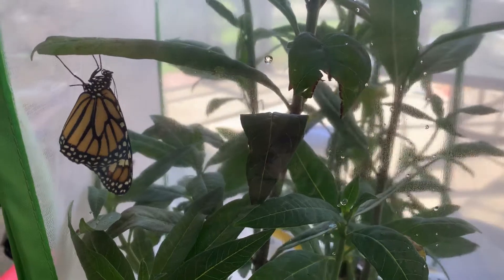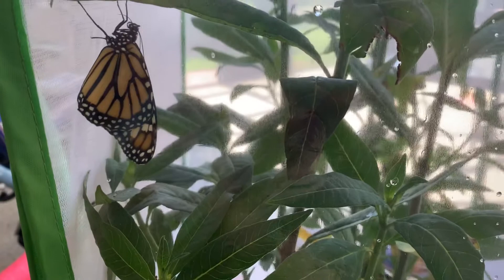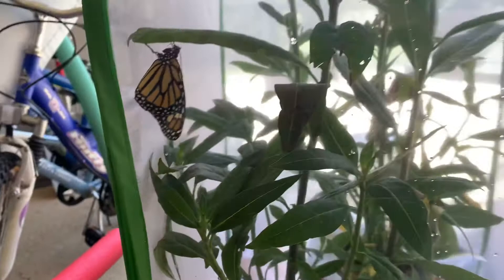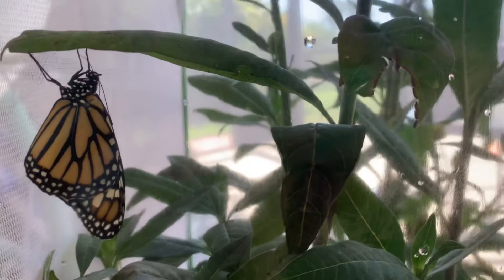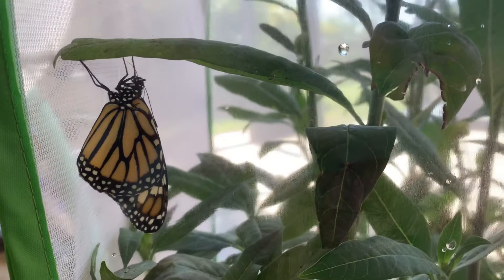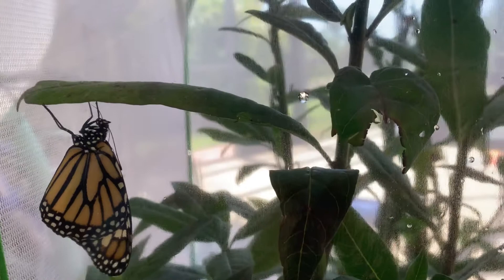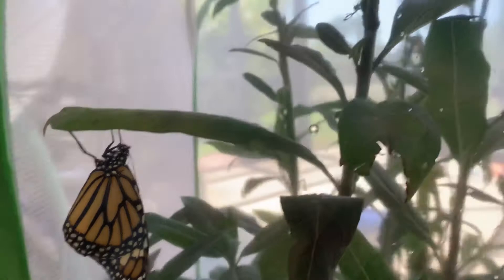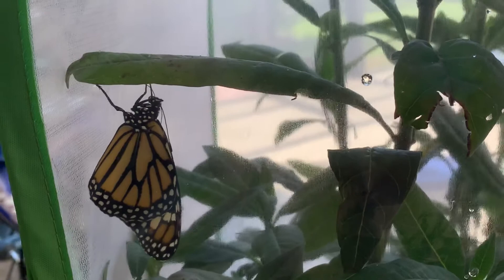Meconium look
A butterfly releases orange fluid after emerging.